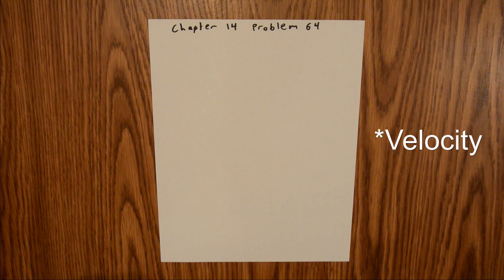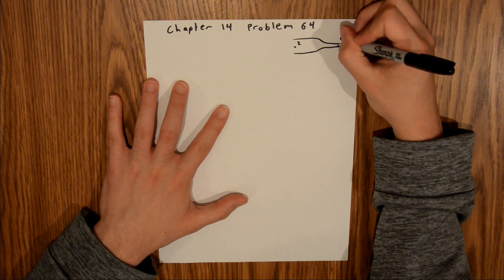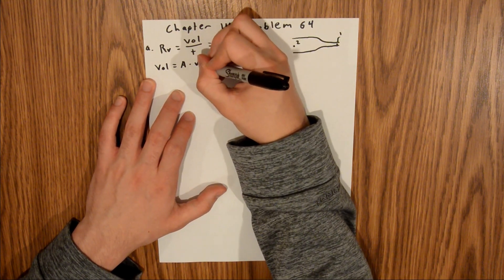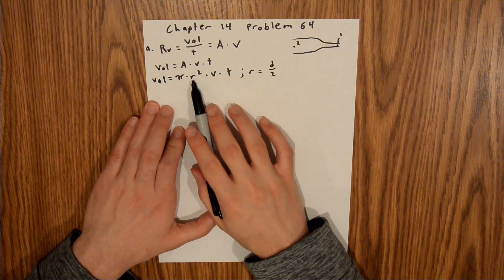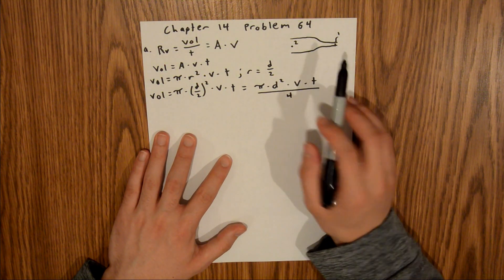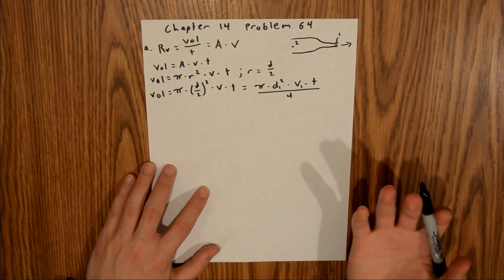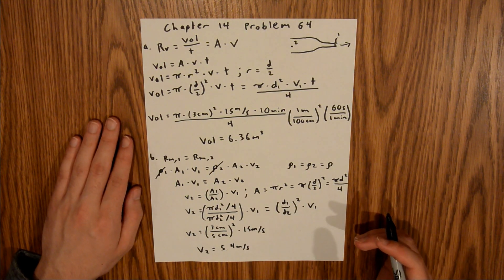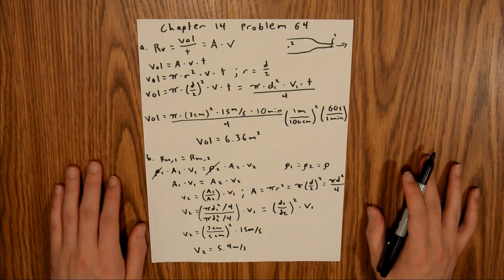Fundamentals of Physics 10th Extended (Walker/Halliday/Resnick), Chapter 14, Problem 64 Solution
This is my solution to problem 64 in chapter 14 (Fluids) of Fundamentals of Physics 10th Edition Extended textbook by Walker, Halliday, and Resnick.